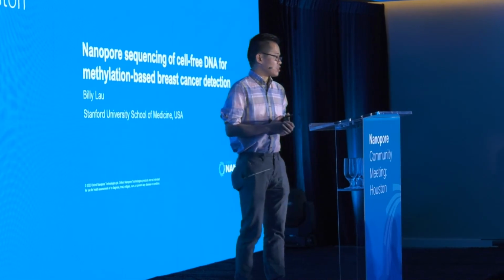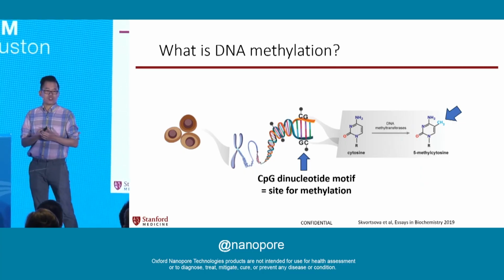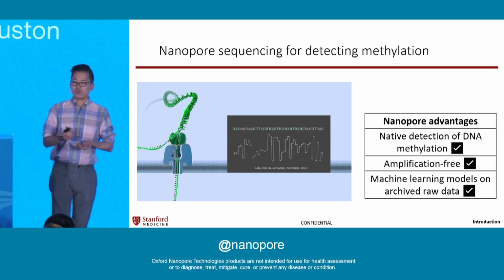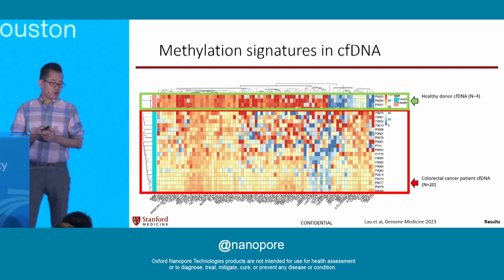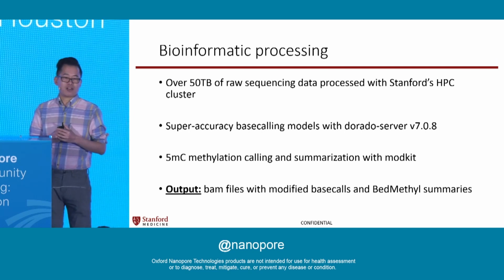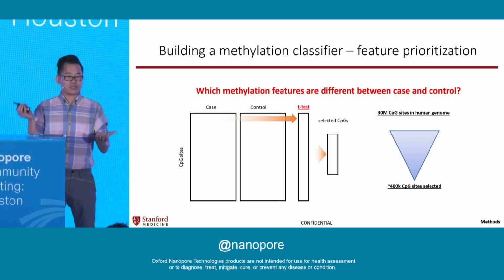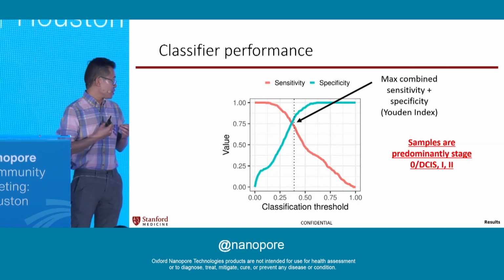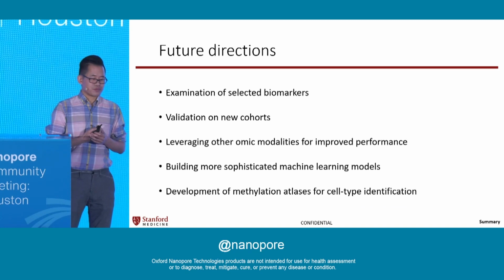Nanopore sequencing of cell-free DNA for methylation-based breast cancer detection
Liquid biopsies are increasingly being used as a cancer detection modality. Epigenetic characterization of cell-free DNA (cfDNA), specifically DNA methylation, is an emerging approach for sensitive detection and quantification of tumor burden. Detection of early-stage cancers remains an ongoing challenge due to lower amounts of tumor-specific DNA molecules found in cfDNA. In the context of breast cancer detection, existing cfDNA analysis methods suffer from poor sensitivity especially at earlier stages of malignancy. Solving this challenge, we developed a novel approach for single-molecule methylation analysis of cfDNA from cancer patients. Our study consists of a large cohort (~200 with stage I-II breast cancer and ~400 healthy controls). We successfully distinguished breast cancer cfDNA samples from healthy controls based on separate validation datasets. Overall, our study demonstrates that our nanopore-based cfDNA sequencing method can be an effective and scalable method for the non-invasive detection of breast cancer from blood.